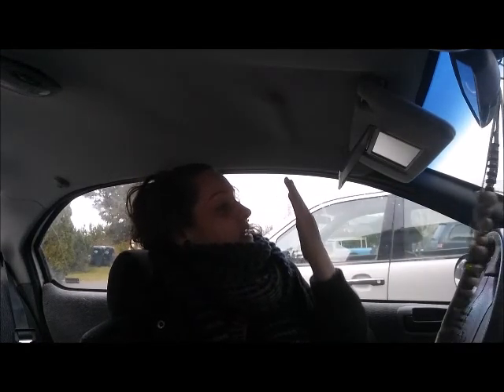Phone Mount Mishaps